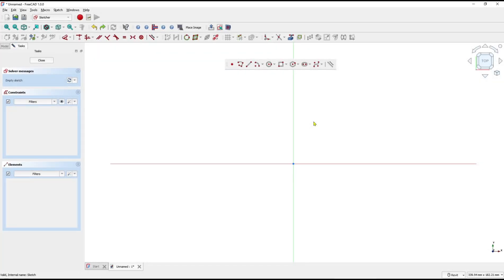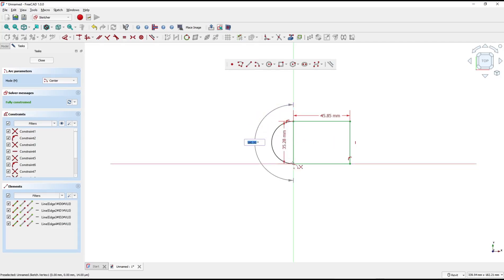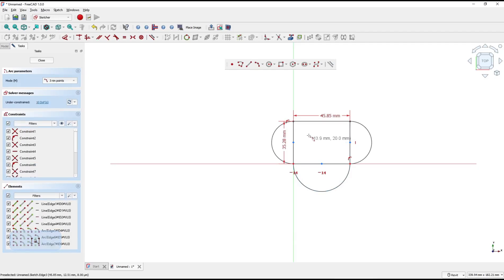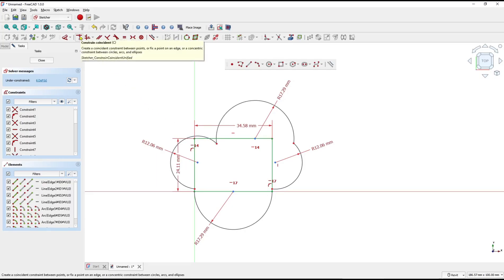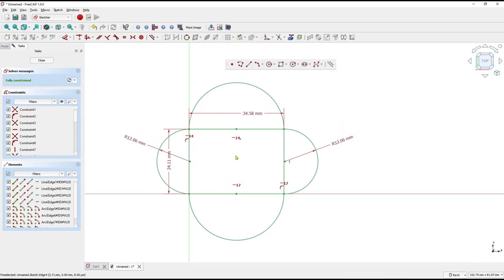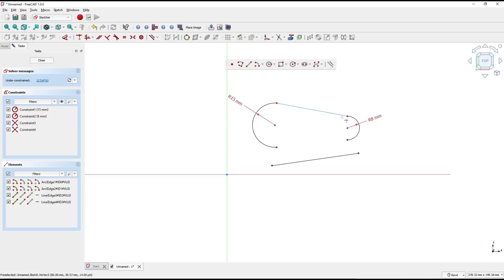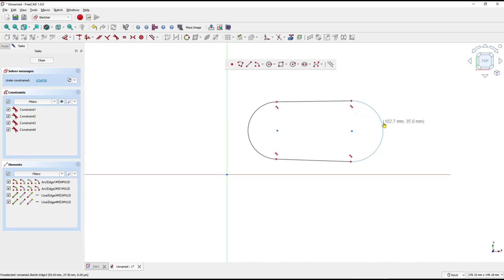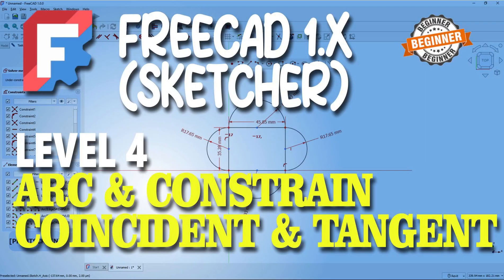( Level 4 ) Arc & Constrain Coincident & Tangent | FreeCAD 1.x Crash Course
Learn how to use the Arc & Constrain Coincident & Tangent features in FreeCAD 1.x with this crash course tutorial. Master the skills needed to create precise and intricate designs using FreeCAD.